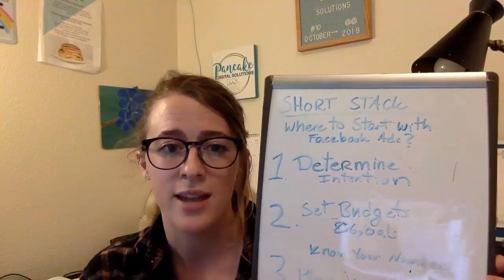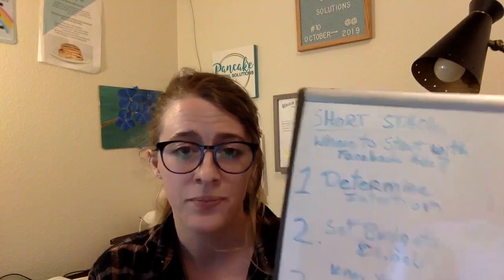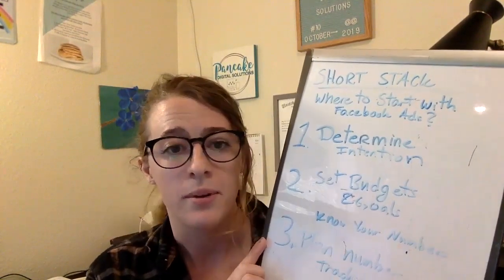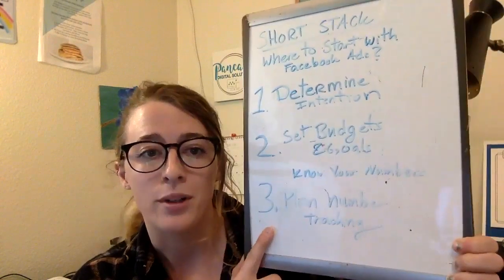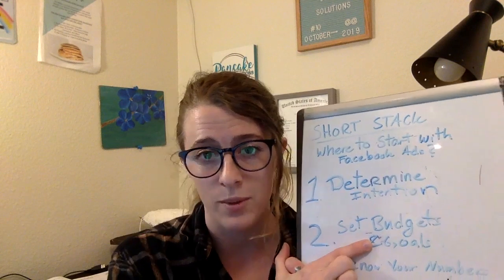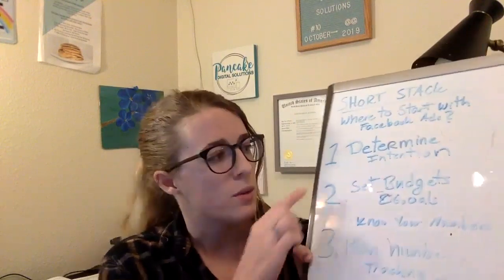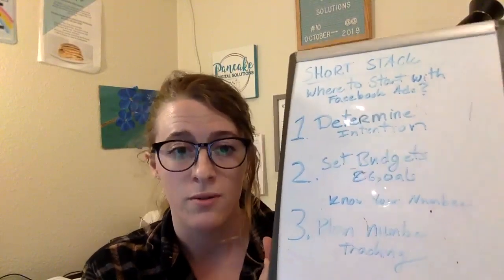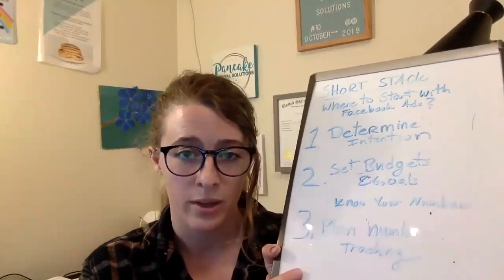3 Steps to Get Started on Facebook Ads